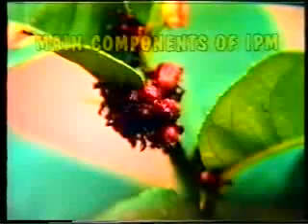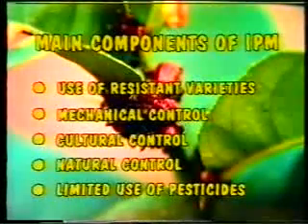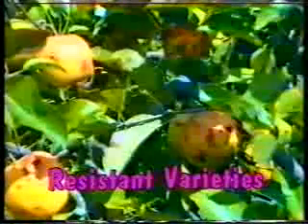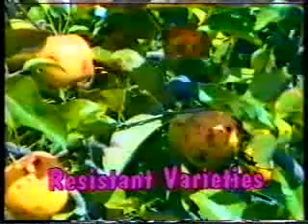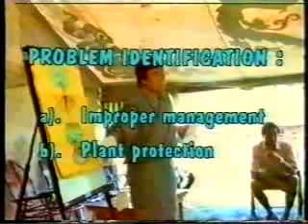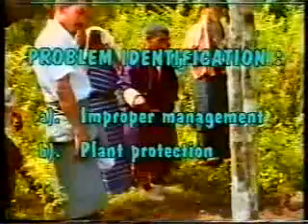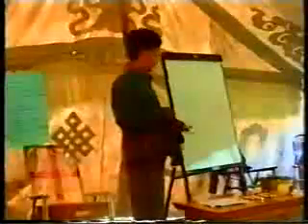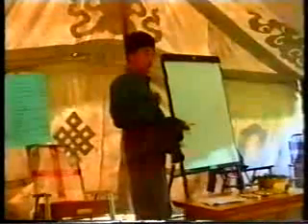Manage of Plant Protection on fruit crops in Bhutan